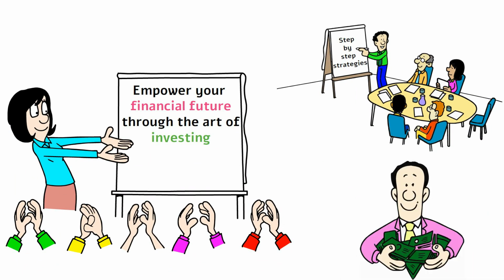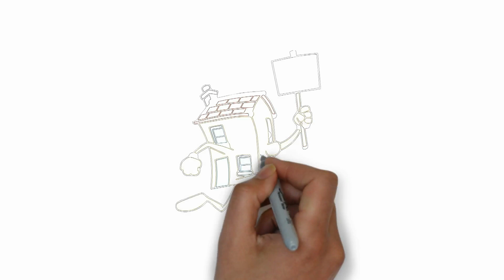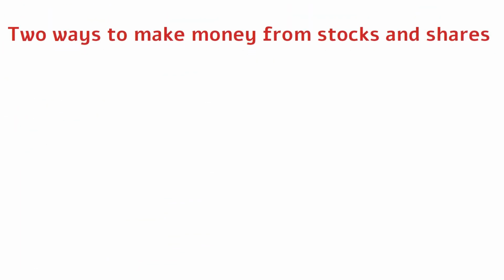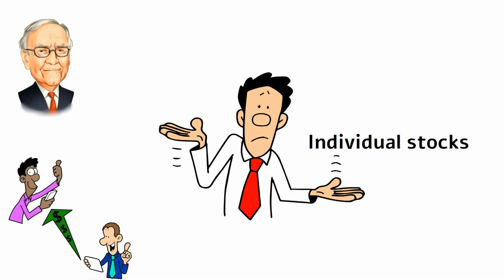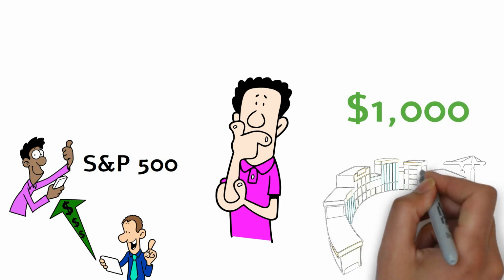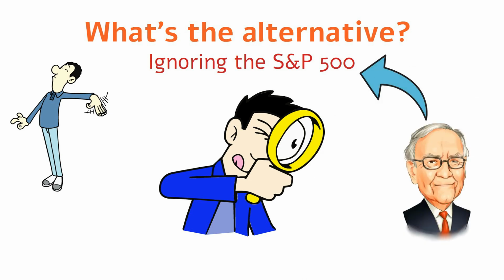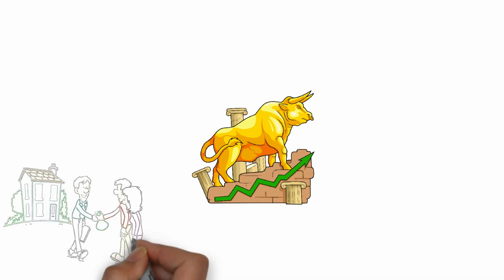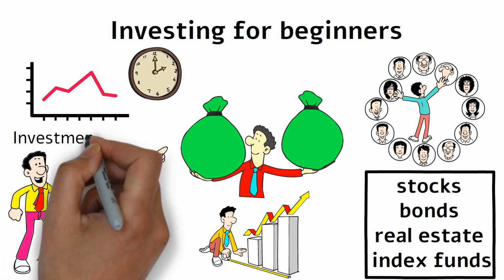How To Start Investing To Retire Early: Investing Beginners Guide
In this video, we will discuss how to start investing for beginners. We will cover the fundamentals of getting started in a simple and accessible way, including various investment options. Whether you're considering stocks, bonds, real estate, or index funds like the S&P 500, the principles remain consistent.

Portfolio diversification and a long-term perspective are your allies in the world of investing. Don't let market fluctuations deter you, as history has shown that patience and time can lead to growth. So, if you're new to investing, take a step forward with confidence and start building your financial future across different investment avenues.

On this channel, we'll cover essential concepts to help you navigate the world of money management and achieve financial success.